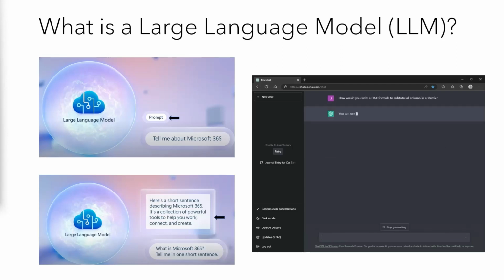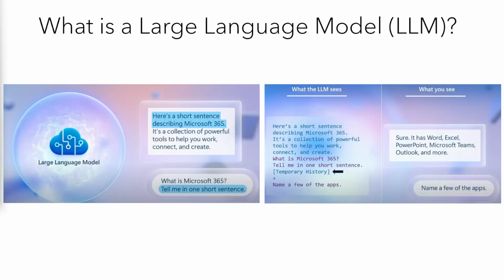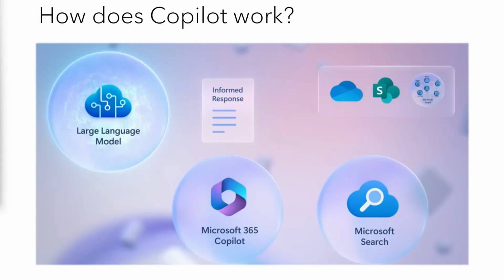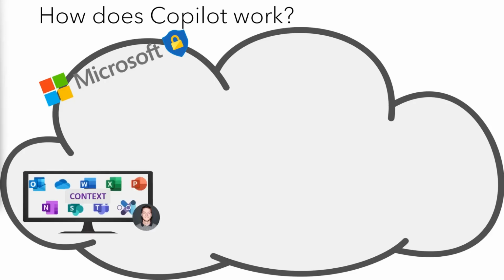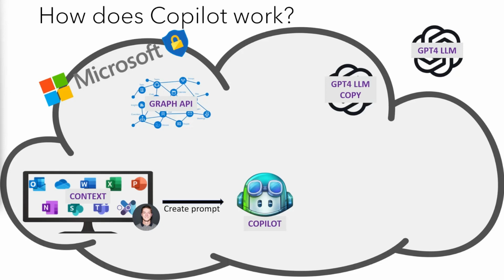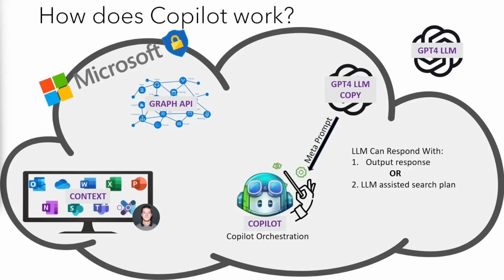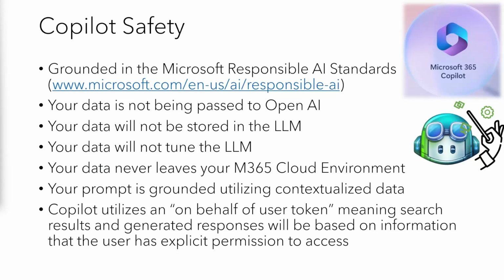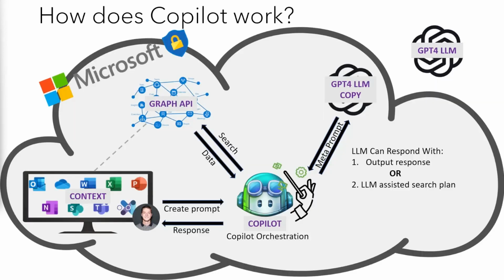Microsoft Copilot Security Brief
A lot of users are asking if Microsoft Copilot is secure. In this video, Jeran Ulrich tells you what you need to know.